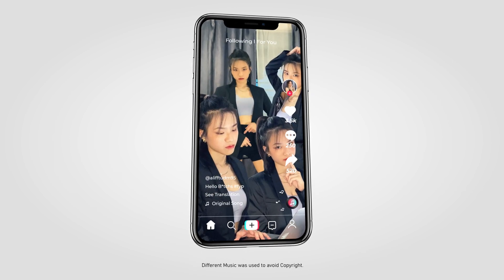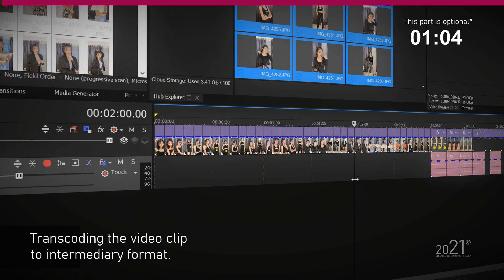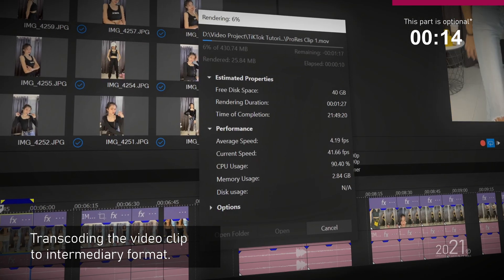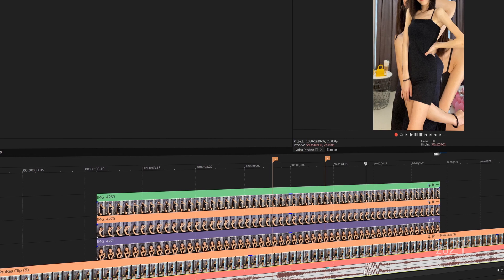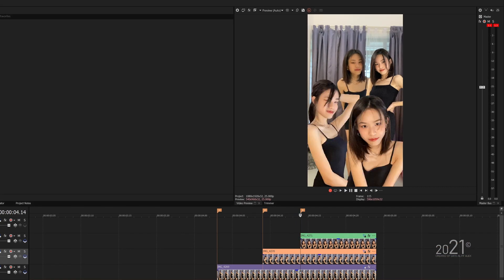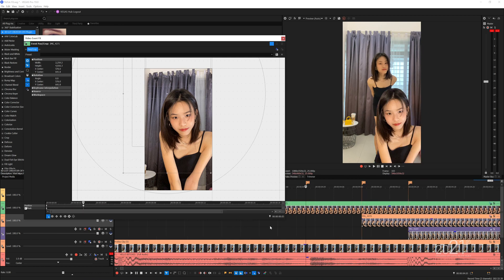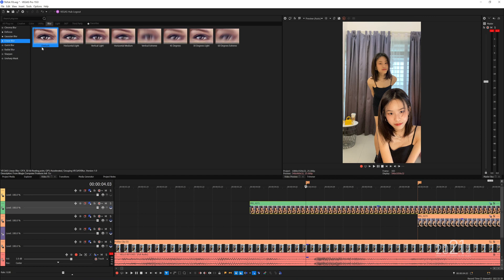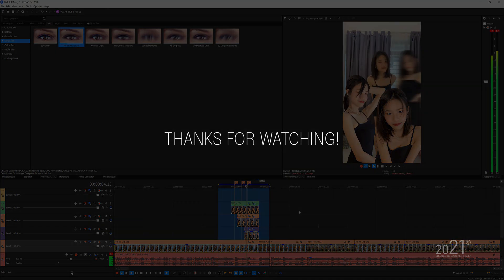How to create "Hello B*tches" TikTok edit with VEGAS Pro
In this tutorial video, you will learn on how to recreate the trendy Siyeon TikTok Trend using VEGAS Pro software. It's pretty easy and the result are amazing!

This tutorial is applicable for all version of VEGAS Pro software's.